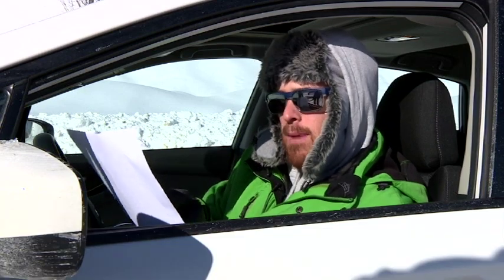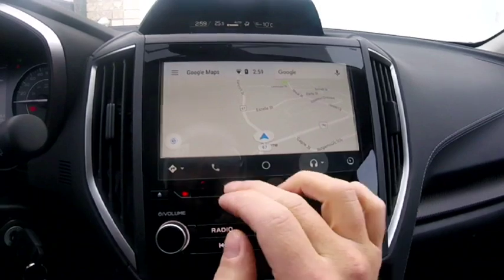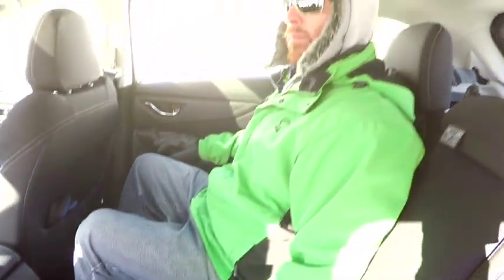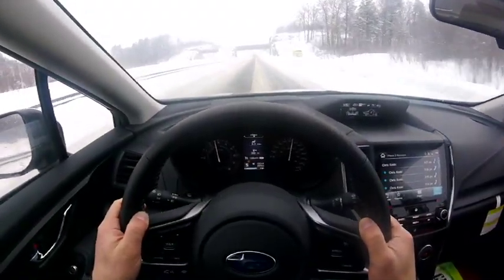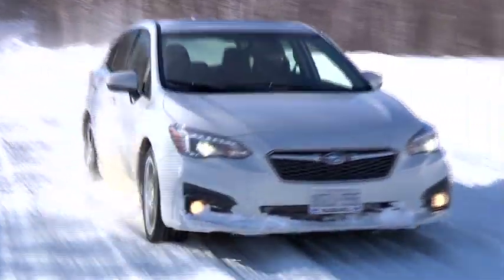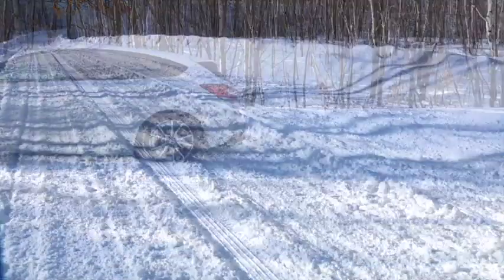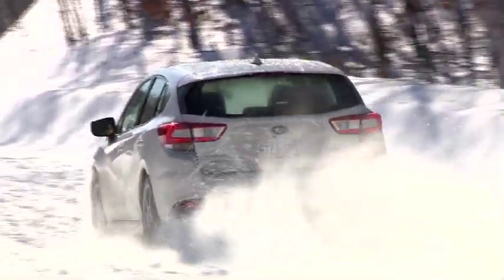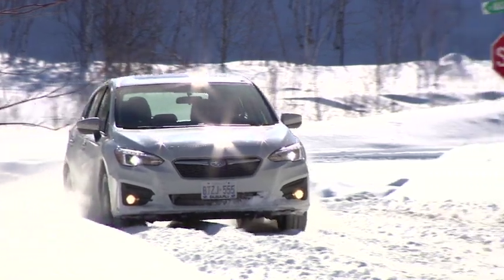2017 Subaru Impreza Sport 2.0i Review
winter driving review of the 2017 Subaru Impreza Sport 5-door, presented by Justin Pritchard.